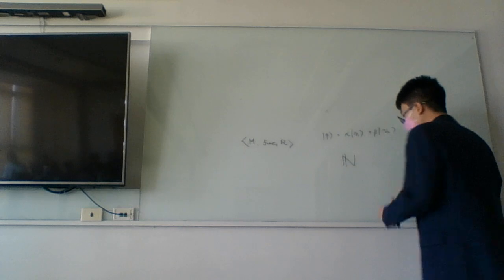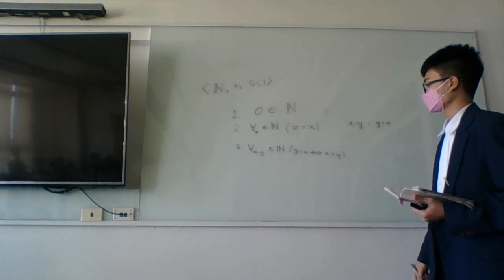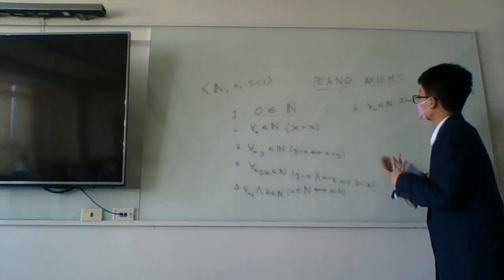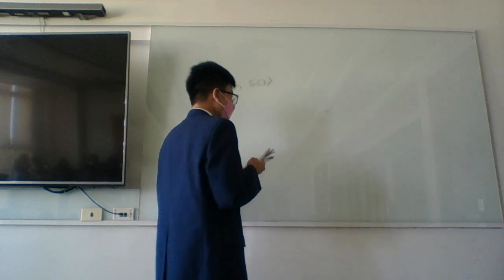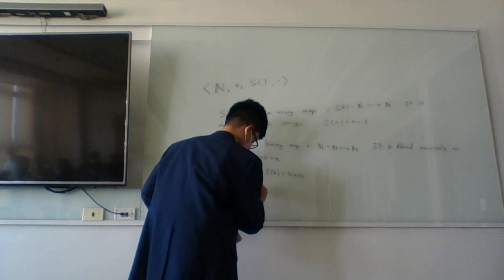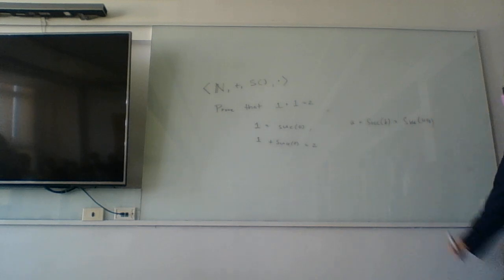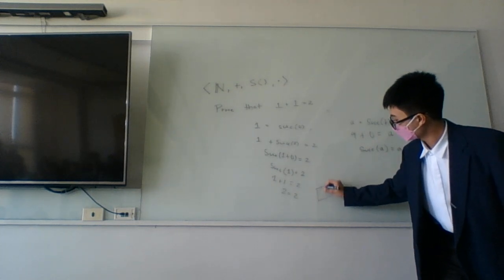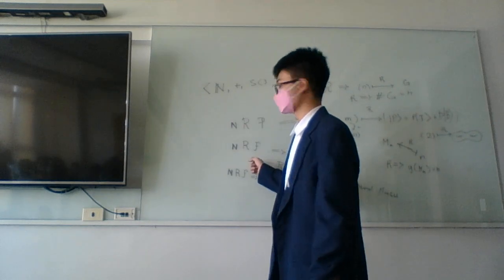3. Constructing the Naturals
In this lecture, we construct the Naturals via the Peano Axioms, and show the importance of doing so with respect to other theories.